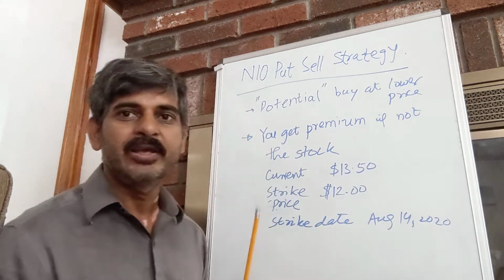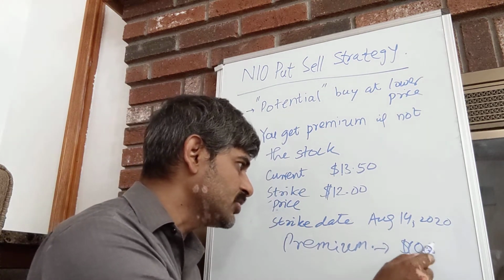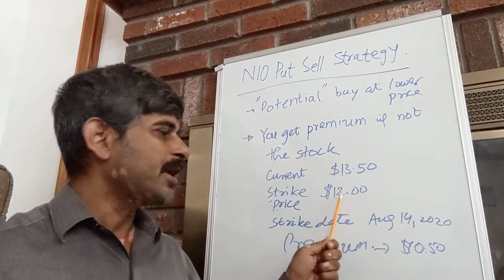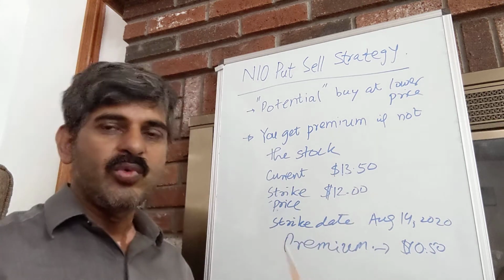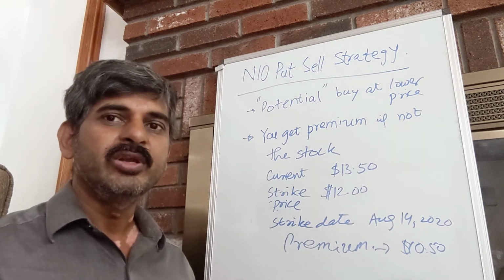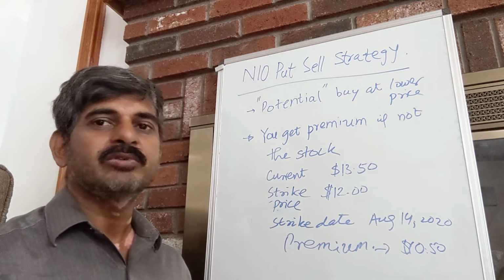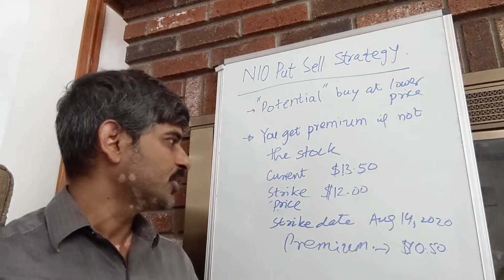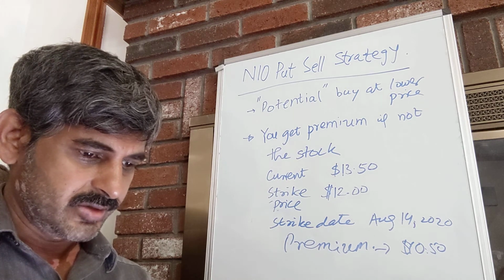NIO put sell options strategy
Did you ever feel that you miss the NIO train - you can use the Put Sell strategy